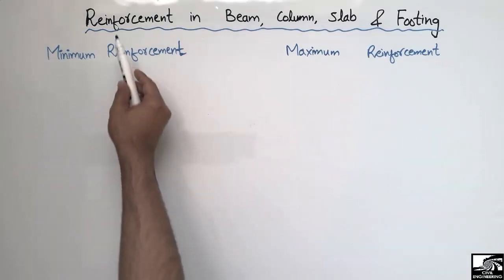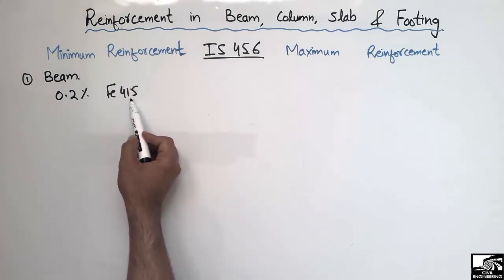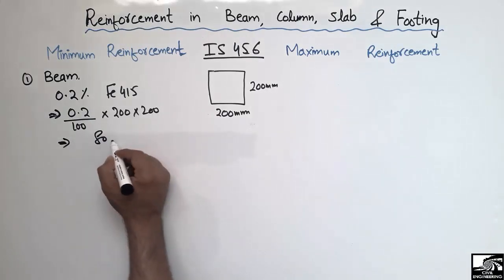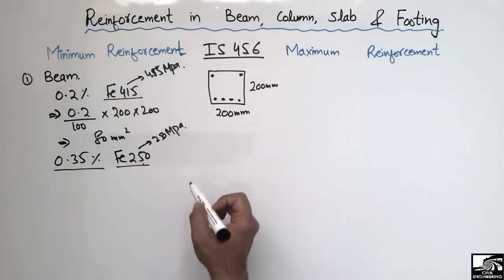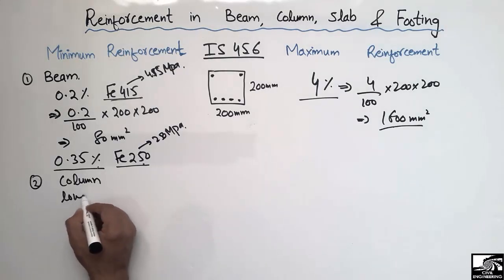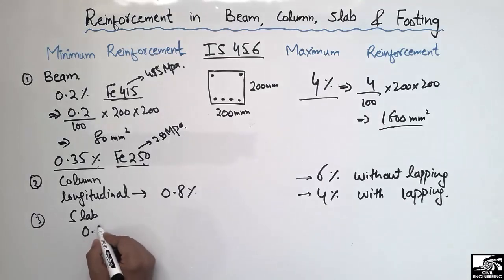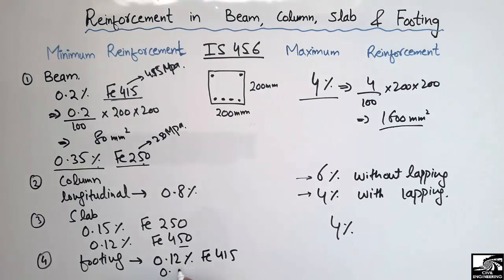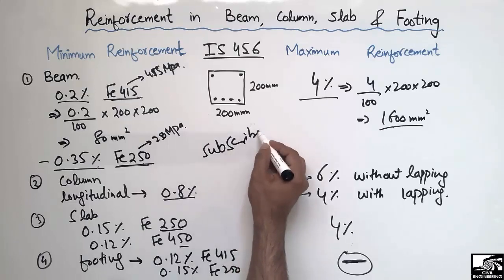Minimum and Maximum reinforcement for Beam, Column, Slab and Footing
This video shows minimum and maximum reinforcement requirement for beam, column, slab and footing. Reinforcement provided should not be less than the minimum requirement and should not be greater than the maximum requirement.

Beam reinforcement
Column reinforcement
slab reinforcement
footing reinforcement